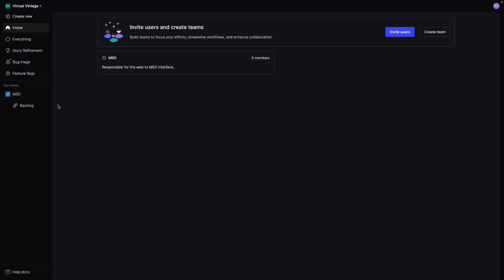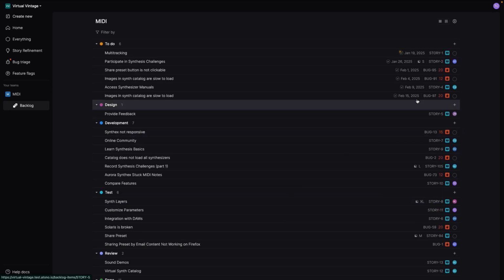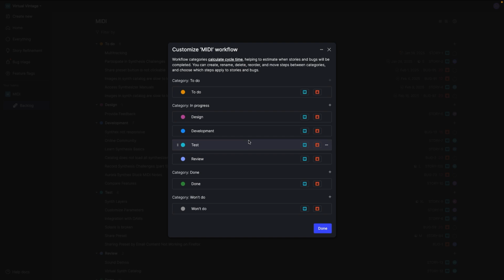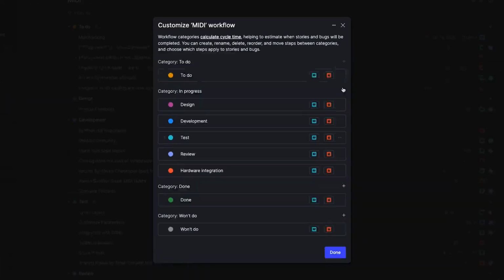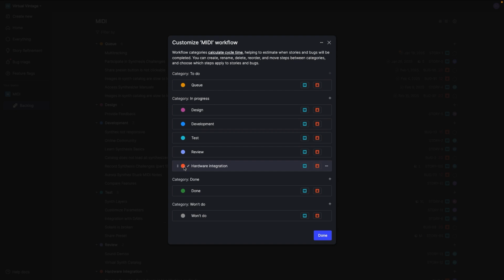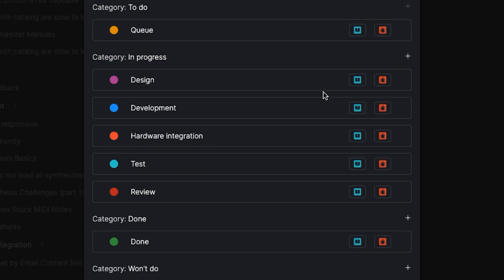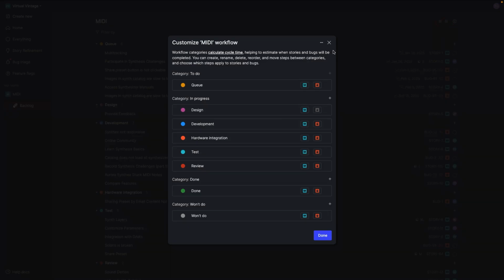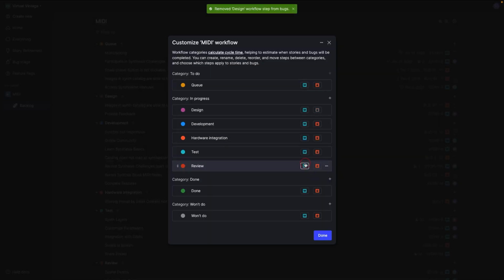Customizing workflows in Atono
Every team has its own way of working. Atono lets you customize workflow steps to match your team’s process, ensuring work moves through the right stages from start to finish.

In this video, you'll learn how to:
- Add, rename, reorder, and recolor workflow steps
- Define which steps apply to stories, bugs, or both
- Understand how workflow step categories (To Do, In Progress, Done, Won’t Do) affect tracking
- See how changes to workflow steps impact backlog organization and cycle time
- Ensure your workflow reflects your team’s process for better tracking and efficiency

Fine-tune your workflows to keep your team aligned and make tracking work more effective in Atono.